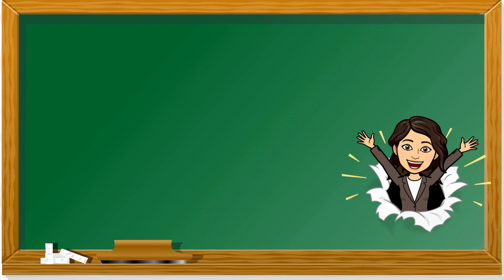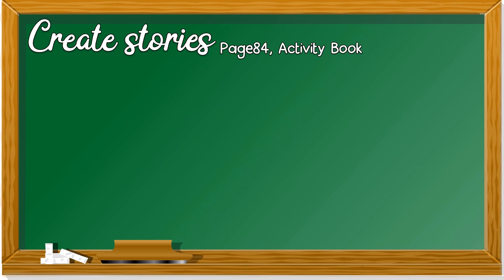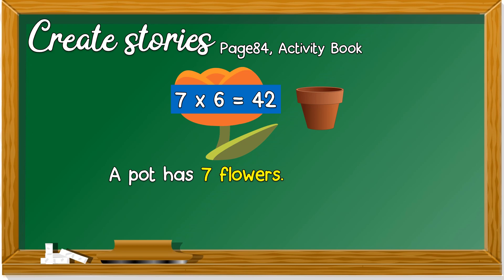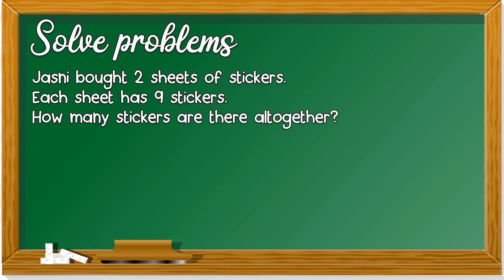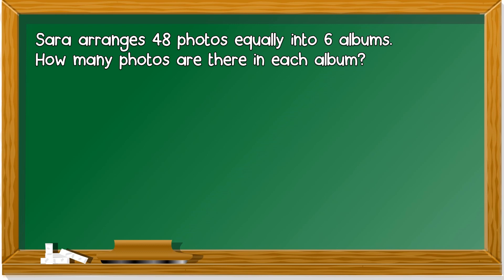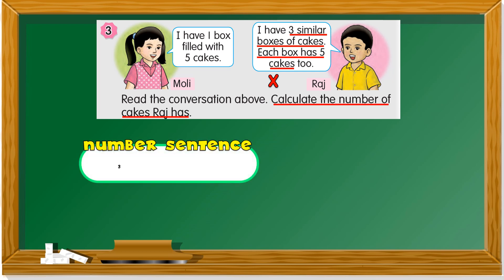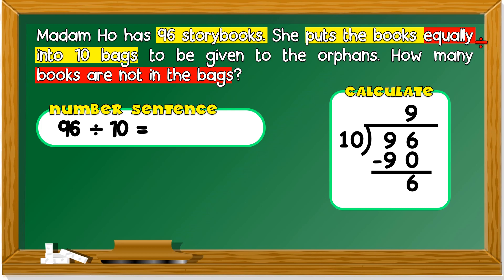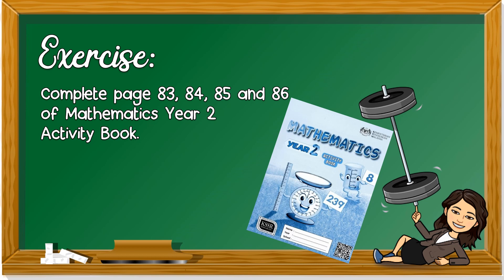Mathematics Year 2 | SK | Problem Solving - Multiplication and Division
Unit: Addition, Subtraction, Multiplication and Division
Topic: Problem Solving Multiplication and Division